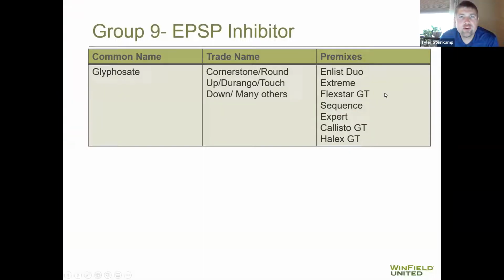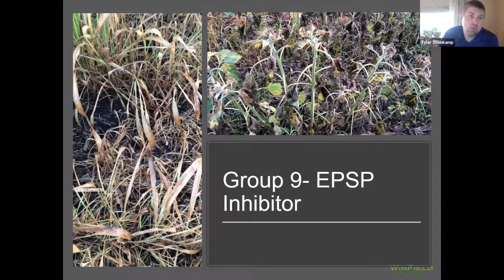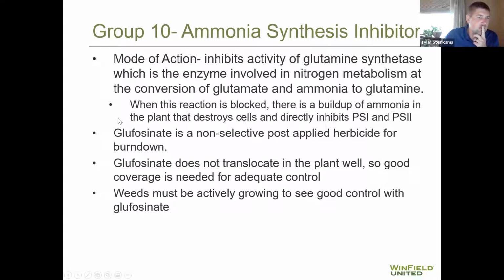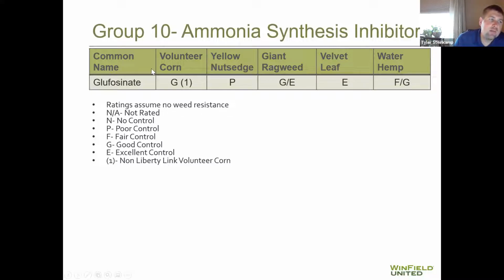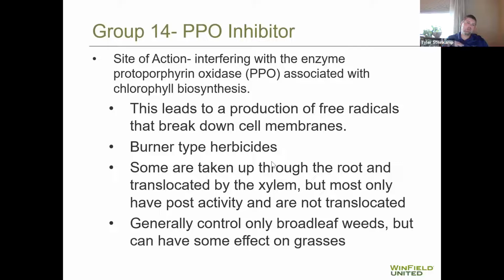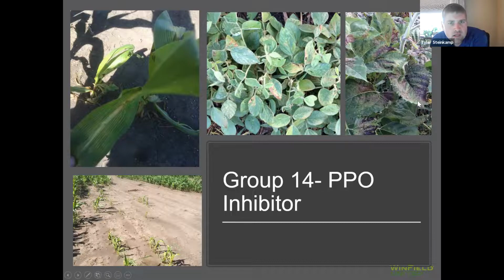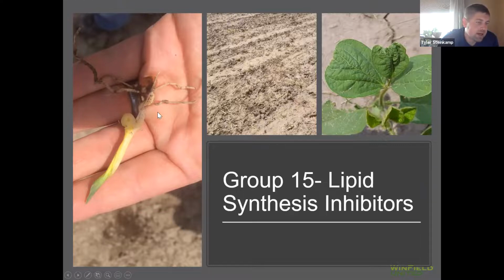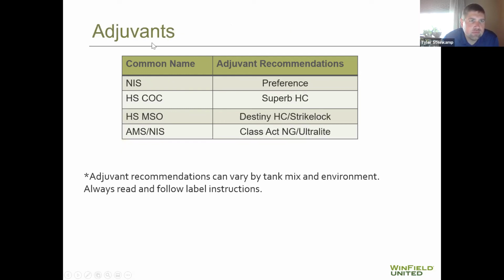Agronomy Training Wk 7 Herbicide Groups 910141527